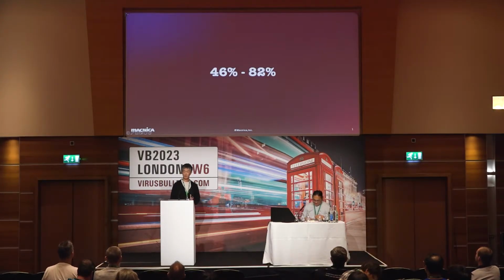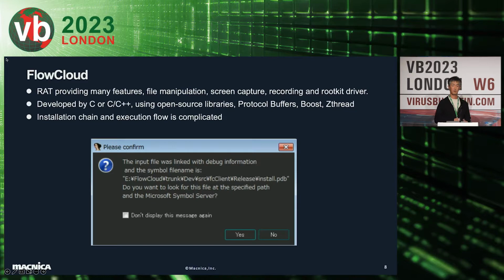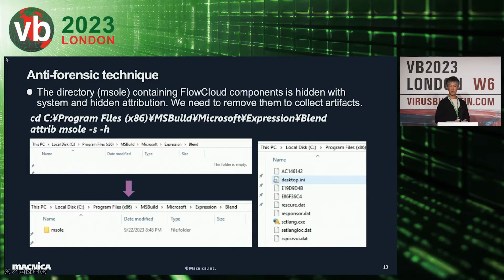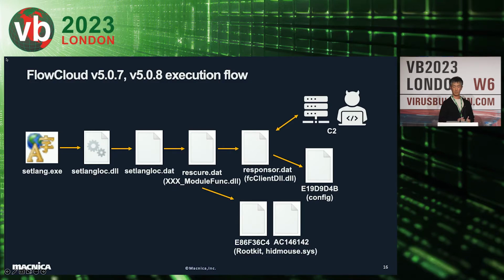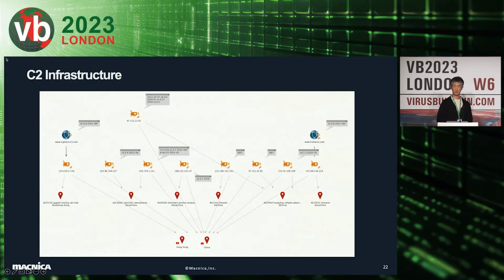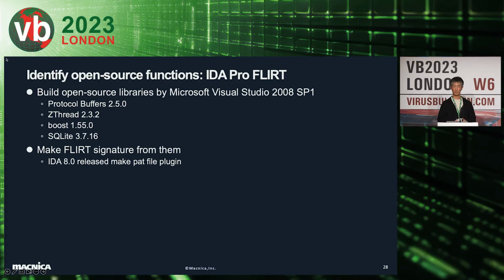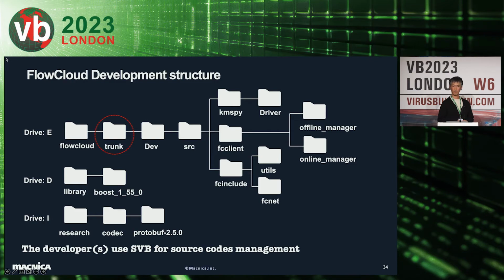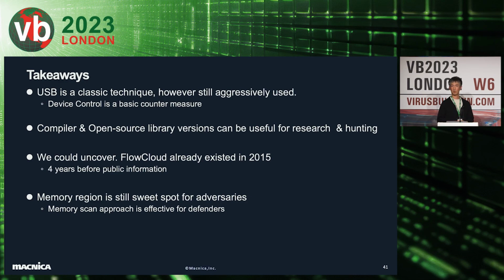USB flows in the Great River classic tradecraft is still alive - Hiroshi Takeuchi (MACNICA)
✪ PRESENTED BY ✪

• Hiroshi Takeuchi (MACNICA)

✪ ABSTRACT ✪

Often, security countermeasures at overseas offices and affiliates are not as mature as those at the headquarters, due to cultural differences and lack of governance, and internet-facing devices deployed at overseas offices are the main attack surface now. While vulnerabilities of internet-facing devices, including zero-day attacks, are major attack vectors, there is another major attack vector in the APAC region. It's USB.

The USB device is a classic initial access technique, but it has been observed a lot recently in the APAC region, and is effective. There are several attack groups that use USB devices as an initial intrusion; in this presentation we will focus on the activities of TA410. One of the toolsets TA410 uses is FlowCloud. Since 2022, we have observed USB devices used to infect several Japanese organizations overseas branch offices with FlowCloud. We track the campaign as "Operation USBFlowing". We will first briefly review the attack activity using FlowCloud from 2019 and then discuss in detail the infection flow observed in "Operation USBFlowing". Existing research has detailed FlowCloud v4.1.3, v5.0.1 – v5.0.8. We will discuss v6.0.0, observed in March 2023, in detail.

The FlowCloud RAT component (fcClientDll) is statically linked with open-source libraries: boost C++, Protocol Buffers, ZThread, and has a large code size, making it challenging for analysts to identify malicious and benign code. We will share our approach using the IDA Pro FLIRT signature and BinDiff and its results. Based on the compiler used and the open-source version, we believe that FlowCloud is an older tool than we thought. We will profile the FlowCloud developer(s) and share our findings.

In this presentation, we will share new findings about TA410's evolving TTPs and discuss why old tradecraft remains effective, in addition to proposing countermeasures.